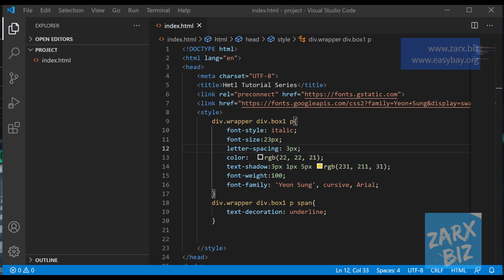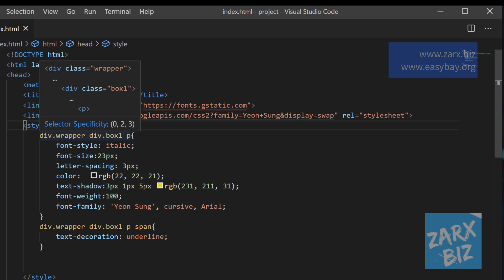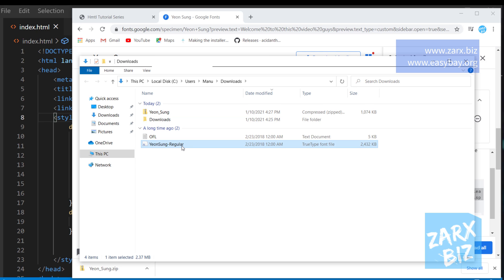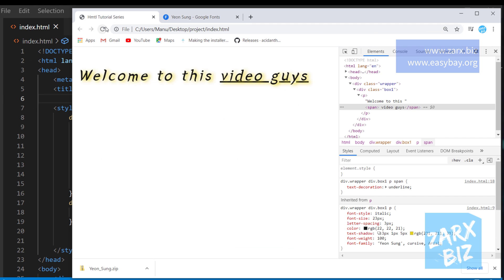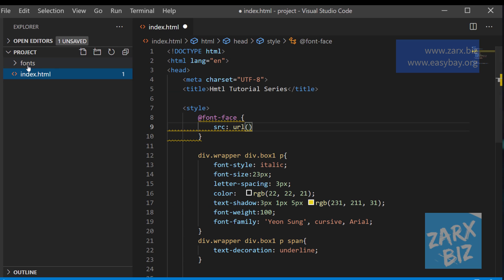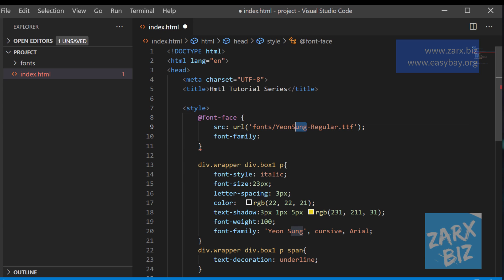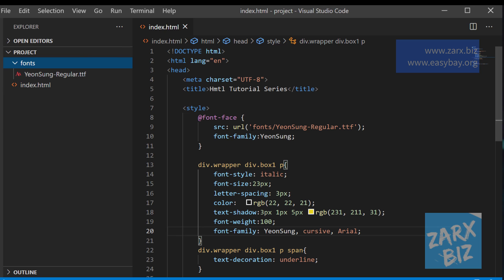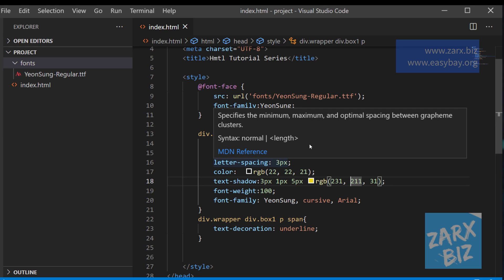#8 How to add font in html from folder | Learn HTML and CSS | html css tutorial for beginners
How to add a font in HTML from folder | Learn HTML and CSS | HTML css tutorial for beginners

In this video, we are going to import font in CSS using a font file. So we are not going to use any CDN but we will have the font file downloaded and then we will include the font in HTML and CSS.